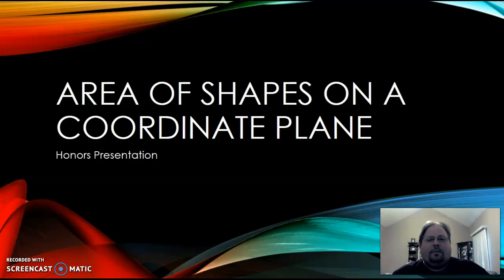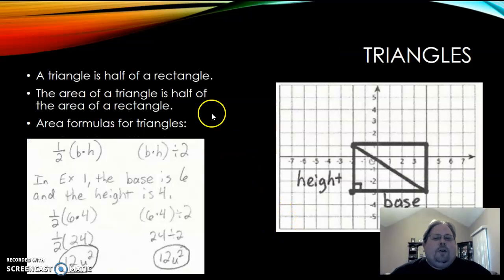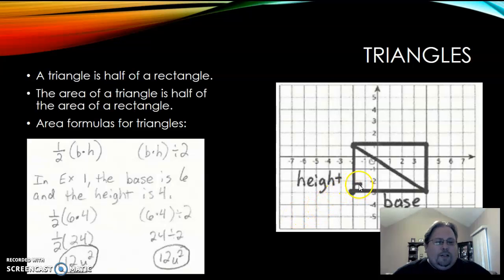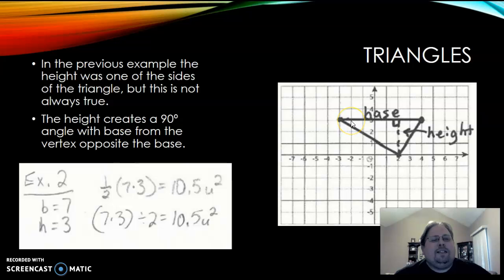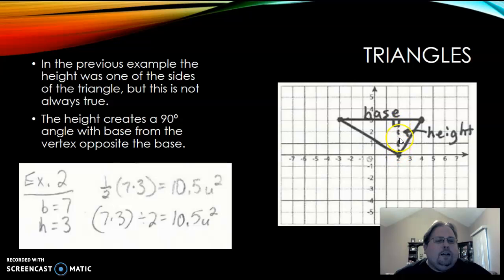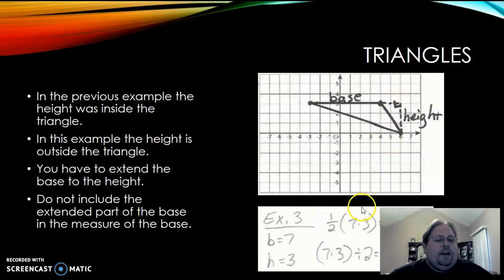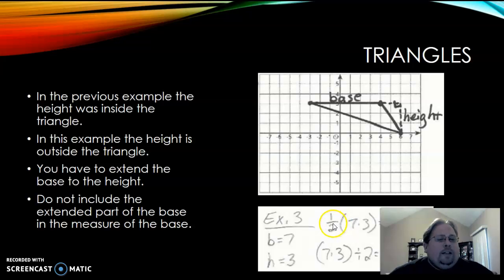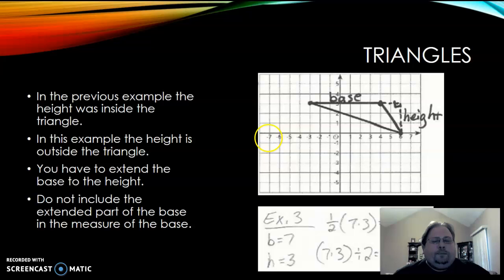Area of Shapes on a Coordinate Plane